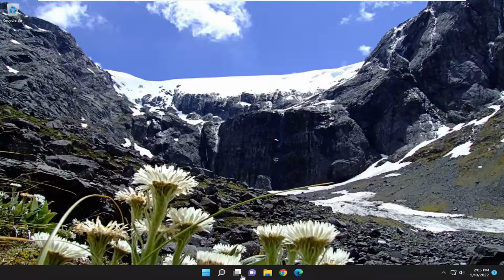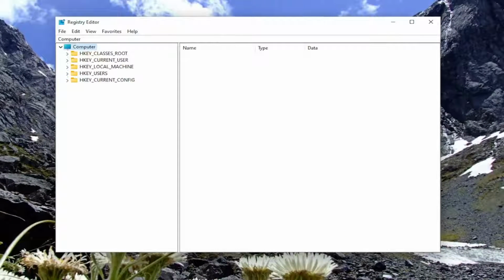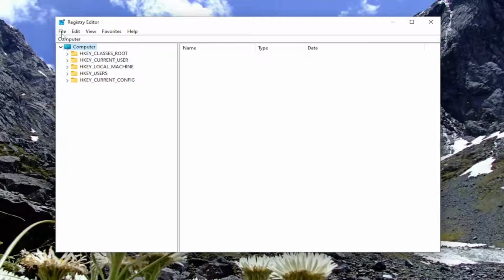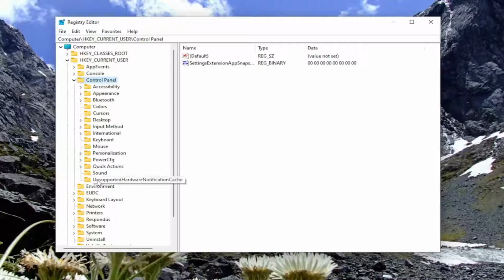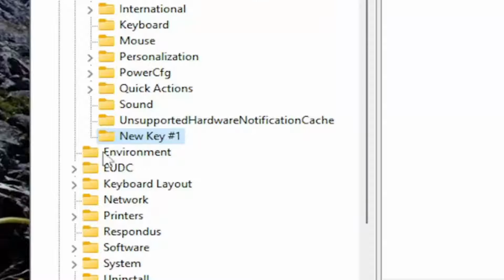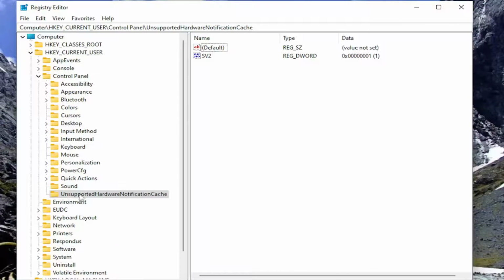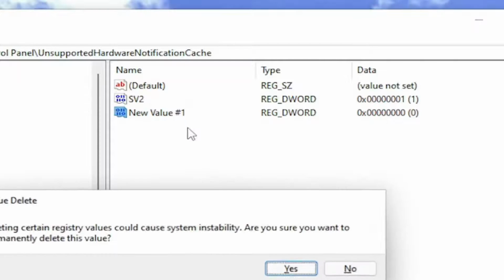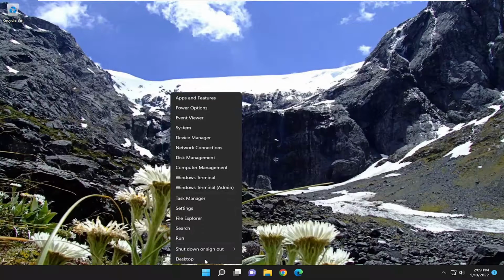How To Remove System Requirements Not Met Notification On Windows 11 [Tutorial]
If you are running Windows 11 on unsupported hardware, the newer version of the operating system will show a "System requirement not met" message in the bottom left corner of your screen.

This may not be a concern if you use the OS in a virtual machine. But for most people, a message  can stick out like a sore thumb. Fortunately, you can remove the system requirements not met message. Here we show you how.

Issues addressed in this tutorial:
system requirements not met
system requirements not met for windows 11
system requirements not met go to settings
system requirements not met message
system requirements not met for windows 11 after update
system requirements not met watermark windows 11
system requirements not met remove
system requirements not met for windows 11 remove

When Microsoft announced Windows 11, it also came with strict hardware requirements. However, things were different when it was released. Many tools showed up to install Windows 11 even with no TPM module on board. It is also known to have worked on MacBook, its security module. While Microsoft has allowed it because there is no post-check, the Windows Team will soon start adding warnings to such PCs using a message.